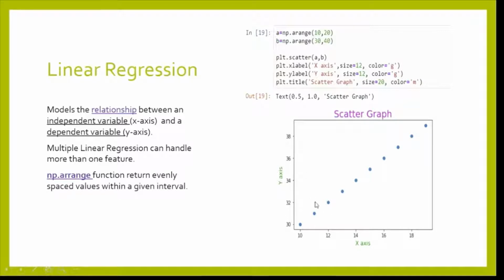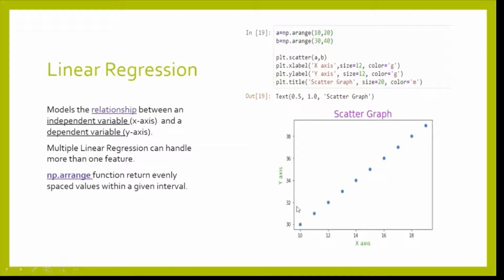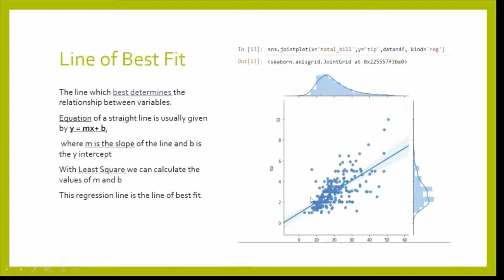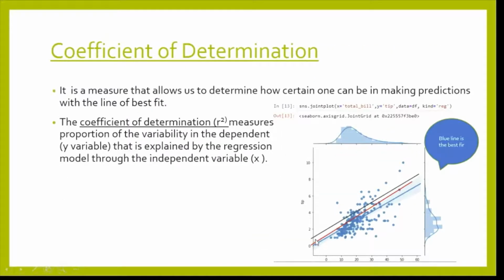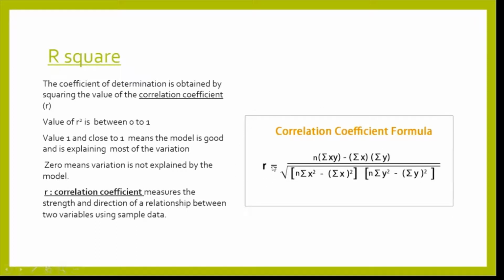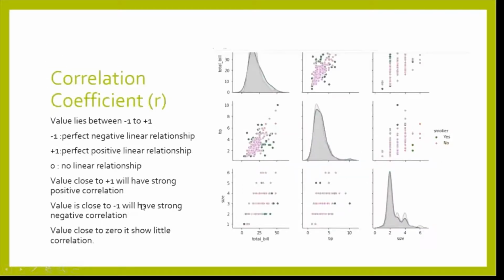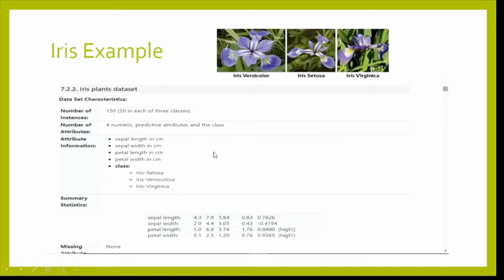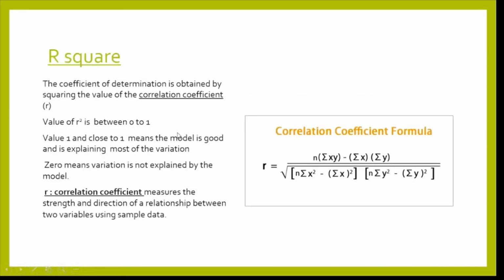What is Linear Regression | Machine Learning and Statistics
The video describes what is linear regression, line of best fit, r square, and r.
Examples are taken to help understand the concepts.

✨📚Learn at your own pace enroll on Udemy:
Udemy
✨✨📈🚀Offer Valid for a Month till Jan23, 20202